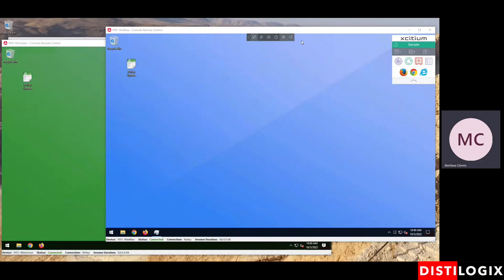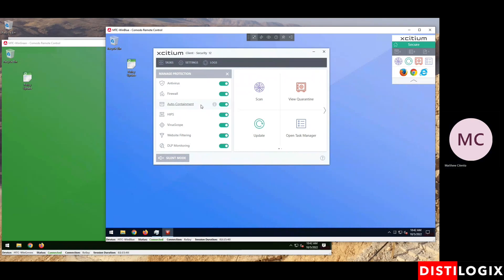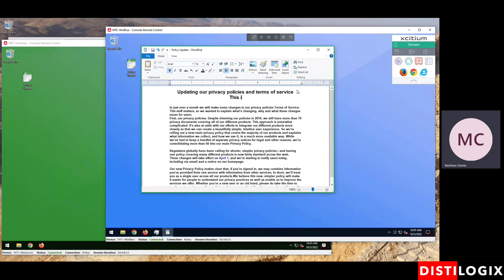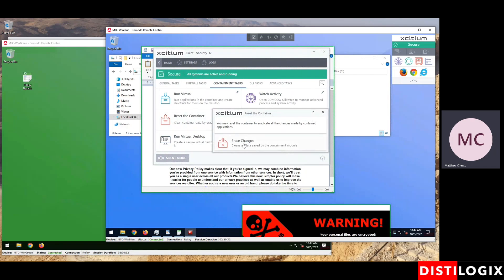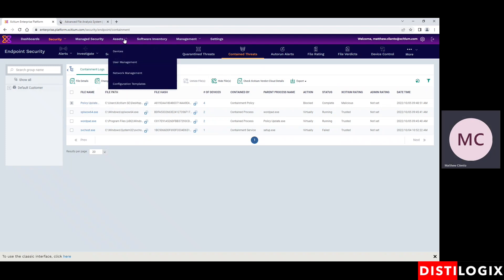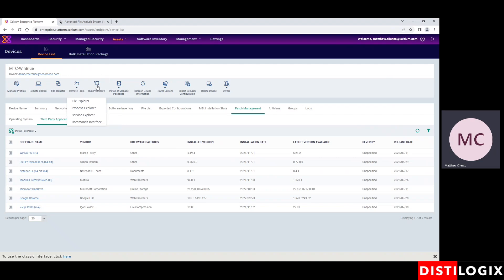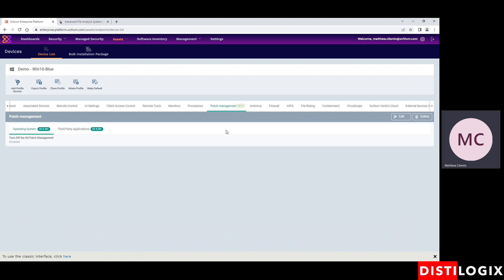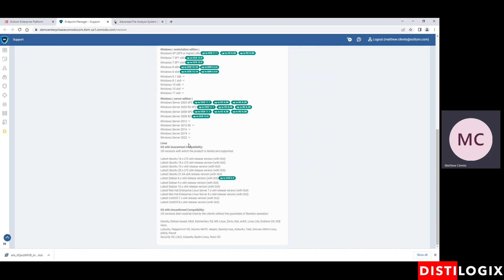Xcitium ZeroThreat / ZeroDwell Containment Demo with Distilogix - March 22, 2023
Short Demo showing Xcitium's innovative ZeroThreat / ZeroDwell Containment technology.